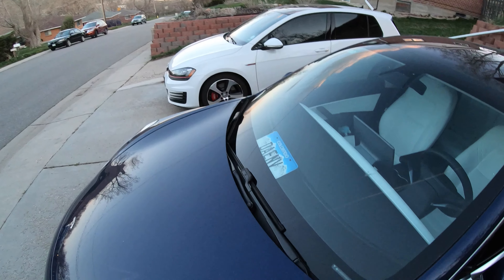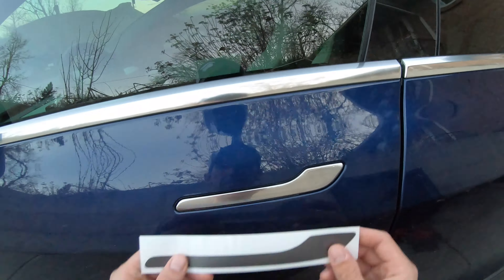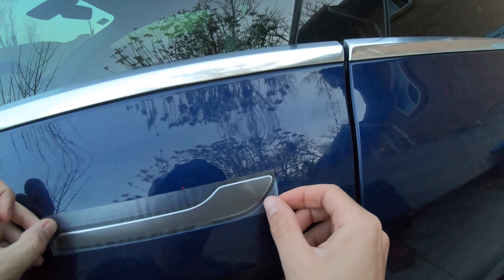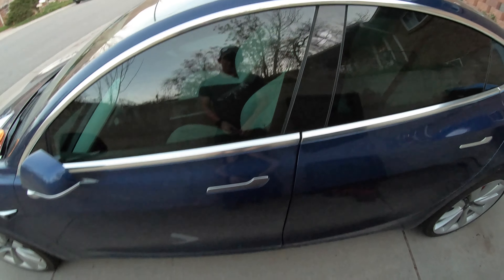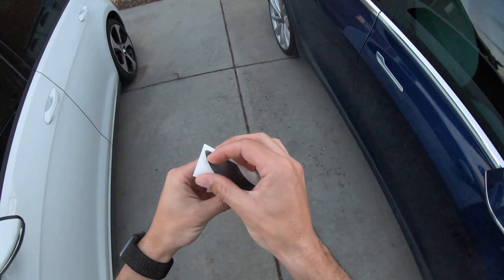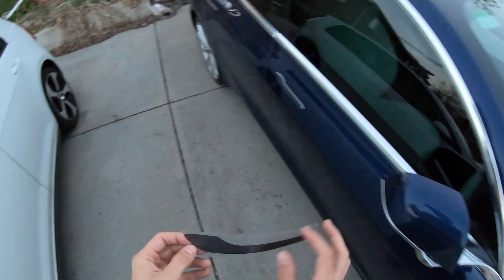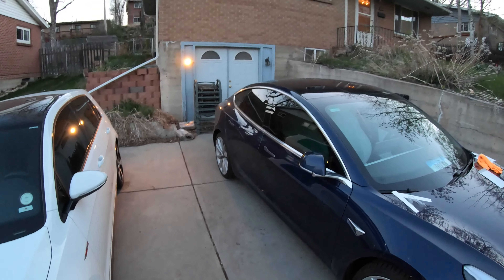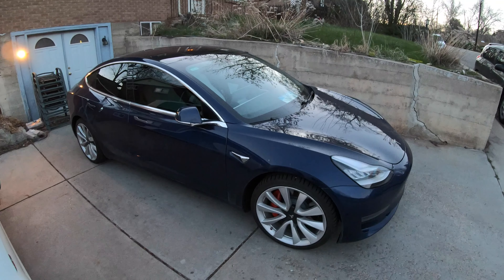Nikola Tesla Model 3 Door Handle Wrap Kit (POV Install)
SEE DESCRIPTION AND COMMENTS BELOW FOR TIMESTAMPS TO HOP THROUGH VIDEO!!!

Just a POV video of installing the Nikola Tesla Model 3 Door Wrap Kit in Midnight Silver Metallic.
As always this was shot in 4K using my GoPro Hero 7 Black.